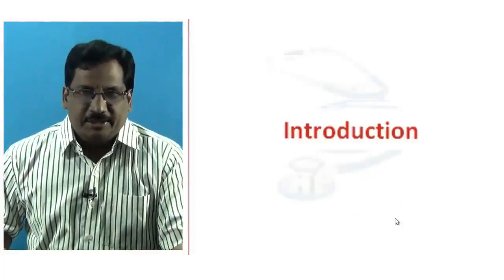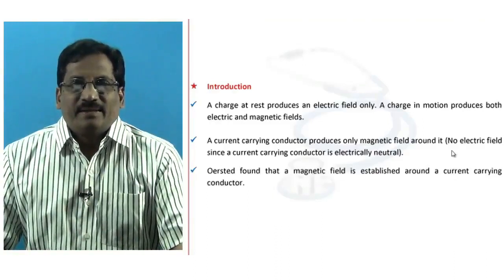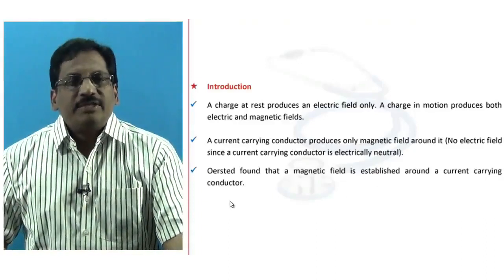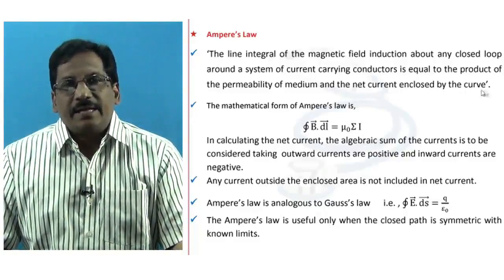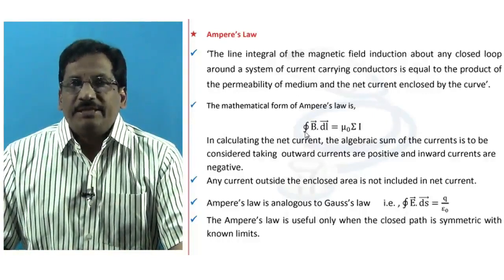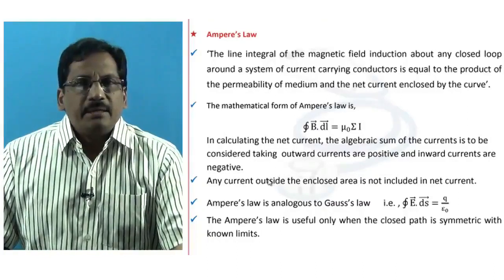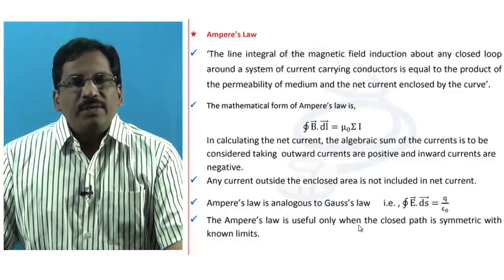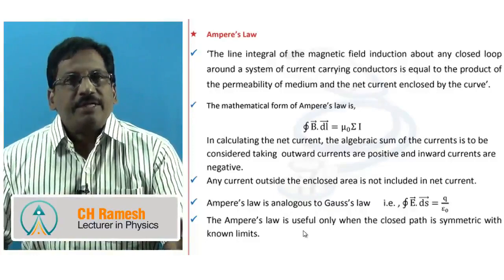NEET - Medicon Physics Classes For NEET (UG)